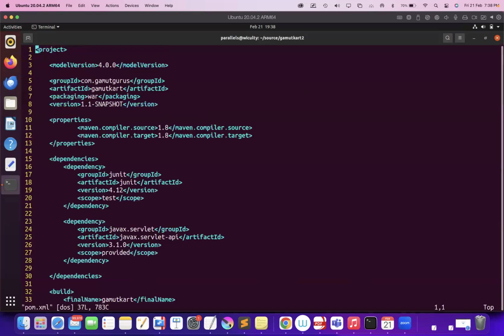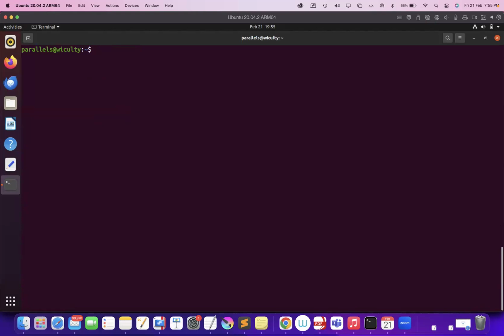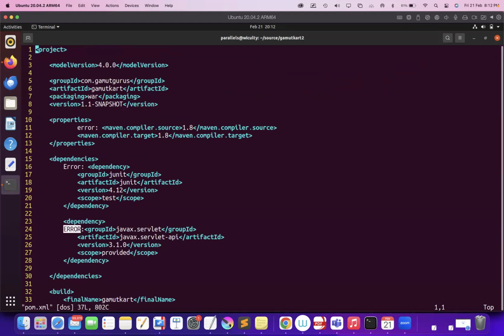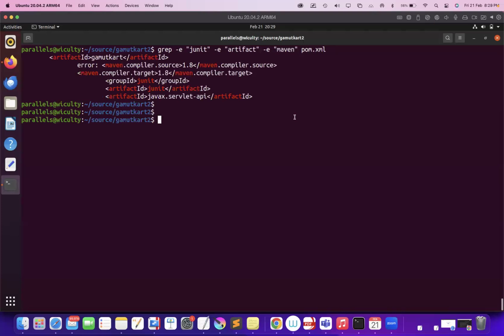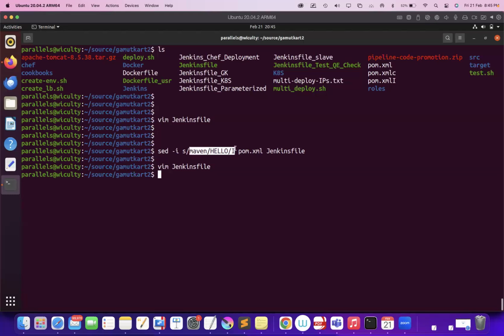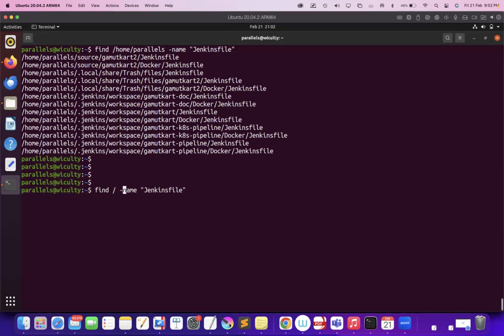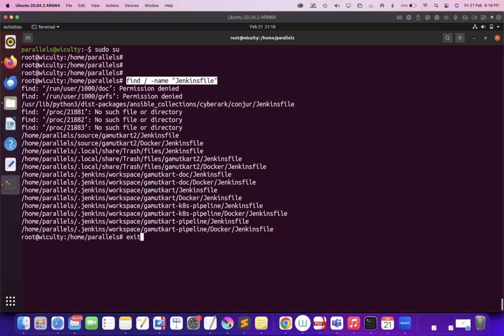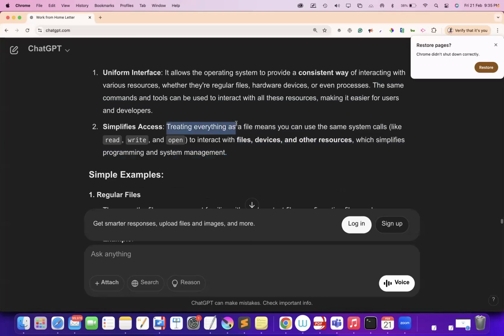February Linux Session-6